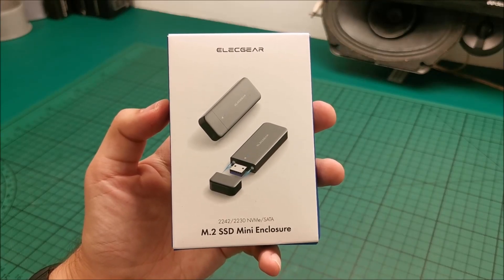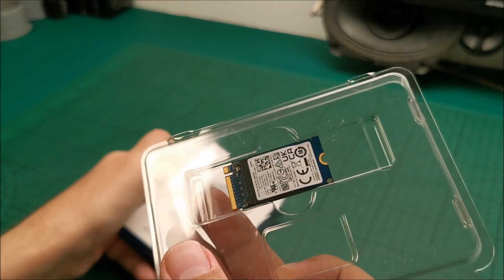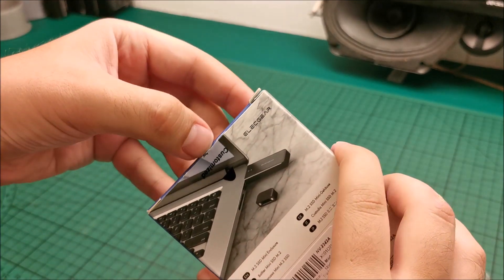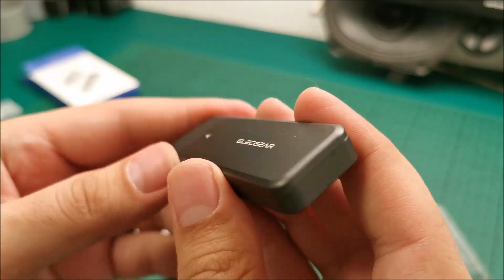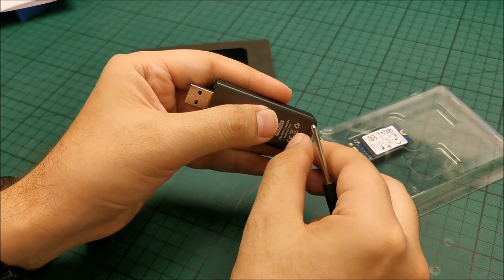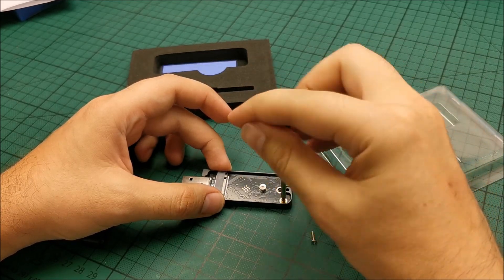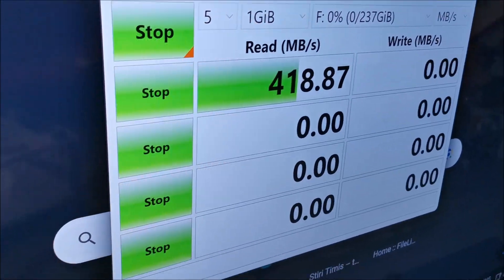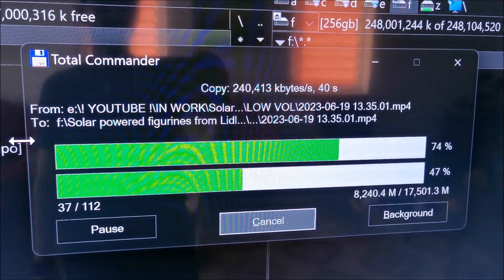ElecGear NV-2242A M.2 SSD Mini Enclosure (NVMe and SATA) - unboxing, test and review